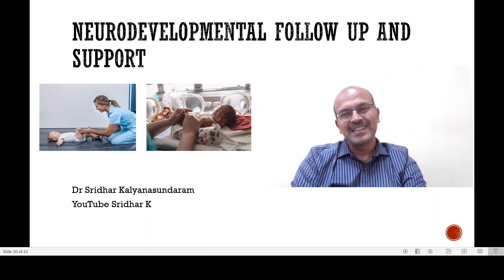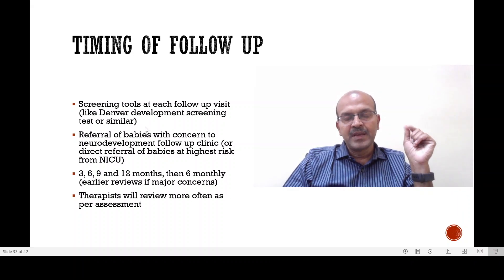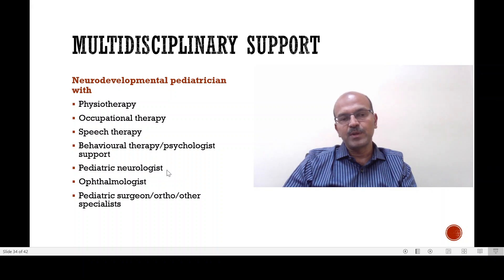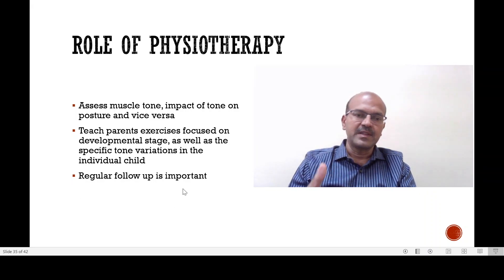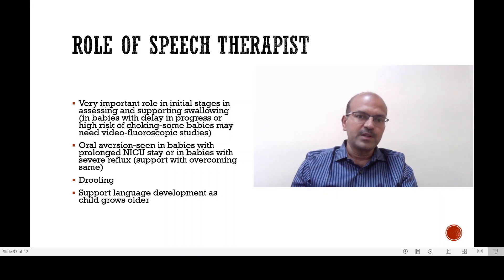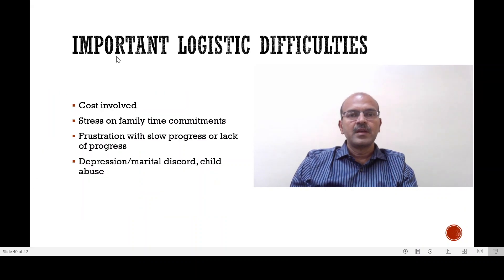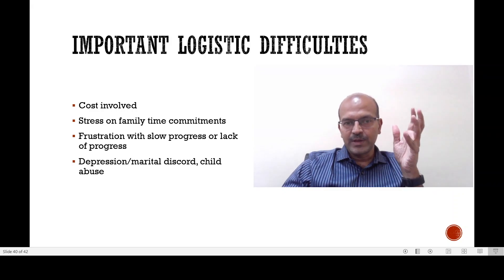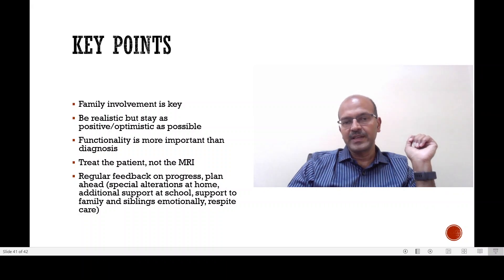Neurodevelopmental follow up and support-rehabilitation services, physiotherapy. Dr Sridhar K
In the earlier videos in this series, I discussed the main conditions predisposing to neurodevelopmental problems and why the preterm baby is at risk for such problems. In this video, I discuss when we should follow up the at risk babies, and the role of the rehabilitation multidisciplinary team. I review the role of physiotherapy, occupational therapy, speech therapy and other specialists in this care, and how we can optimise the outcome in these high risk infants. Please share.